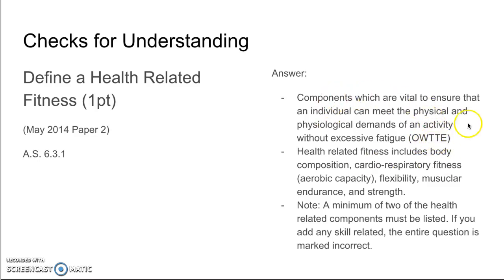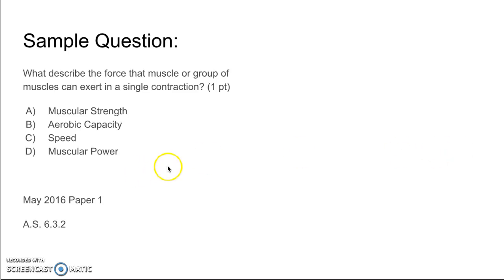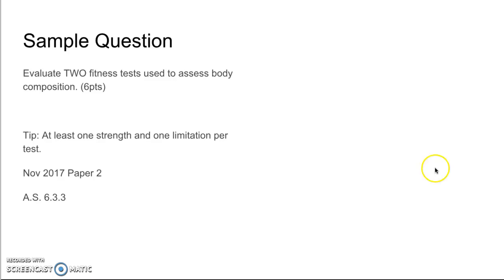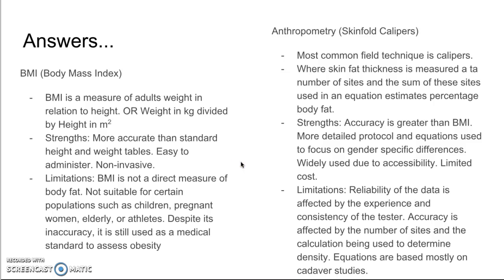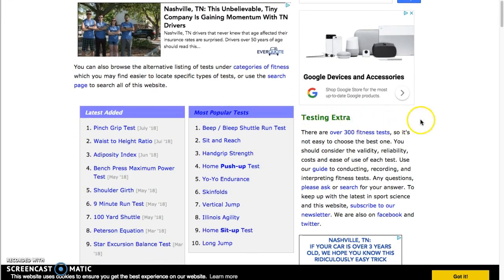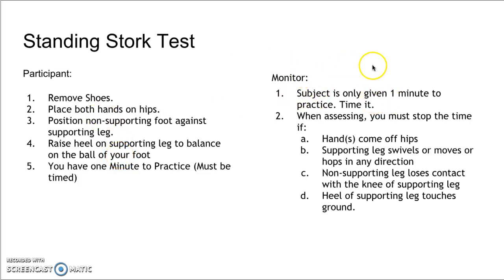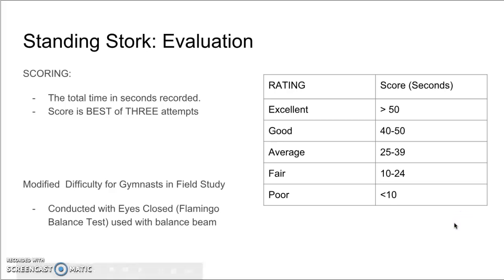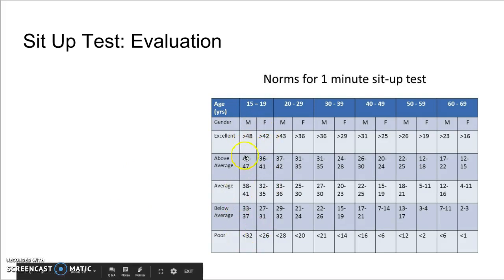Components of Fitness (6.3) - Lesson 3